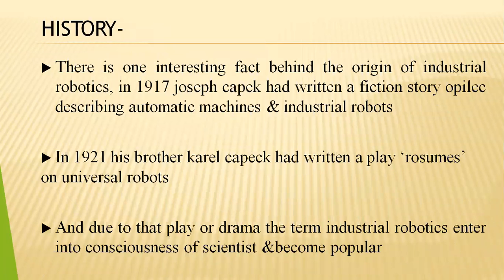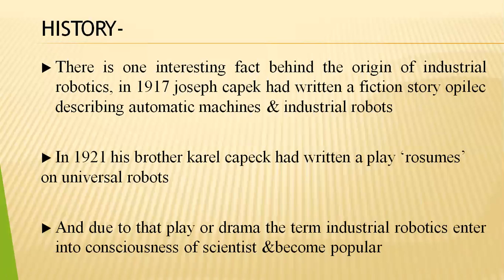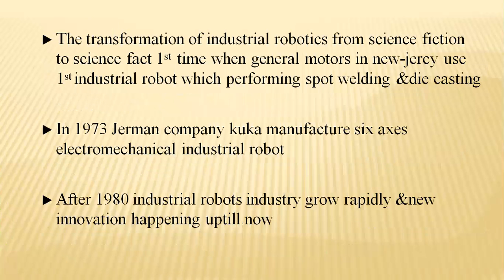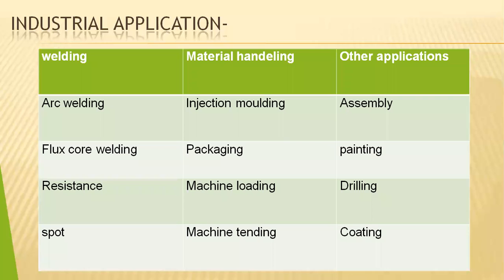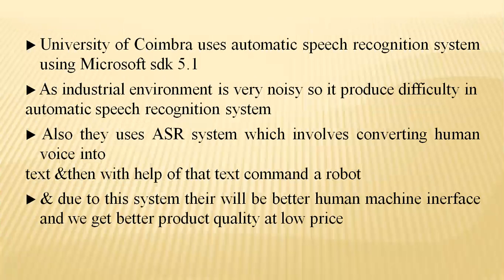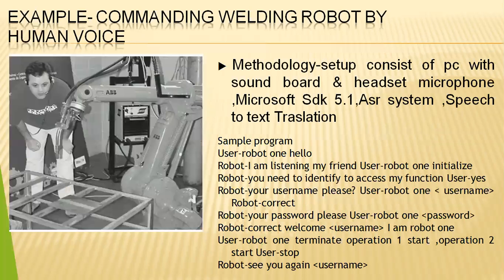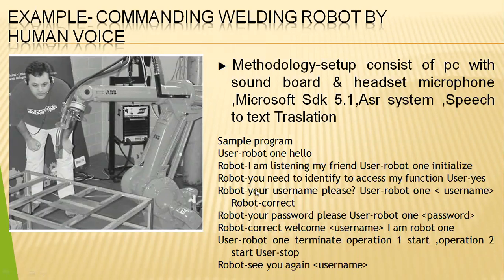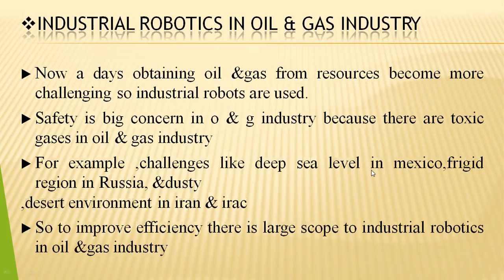JNTUK R16 IIIIV B TECH,II SEMESTER ROBOTICS UNIT 3 Present & Future Applications of a Robot LE 16